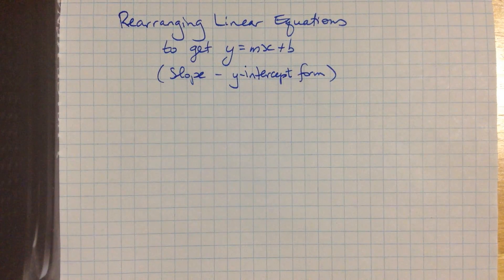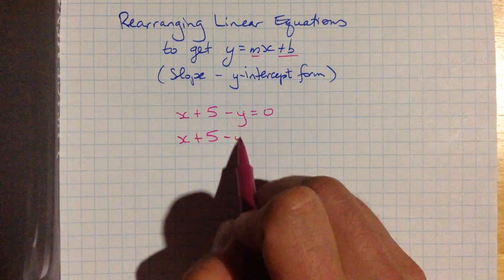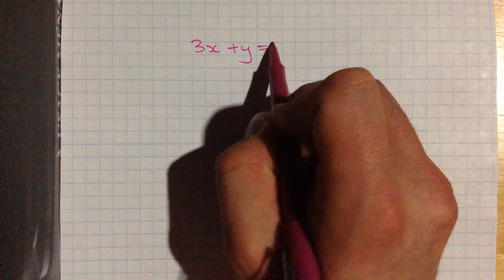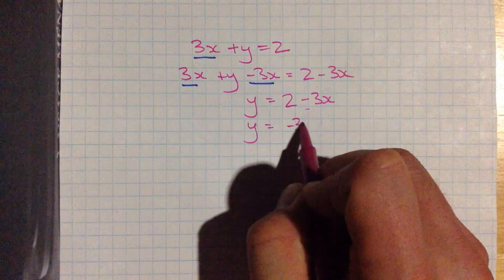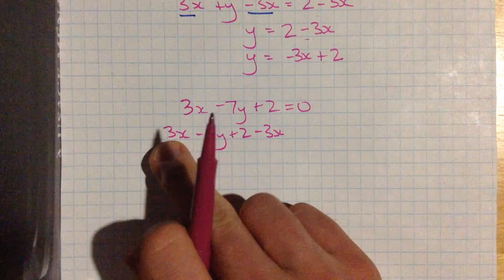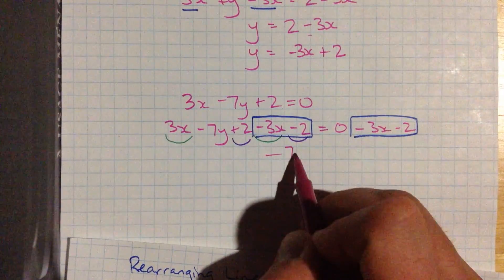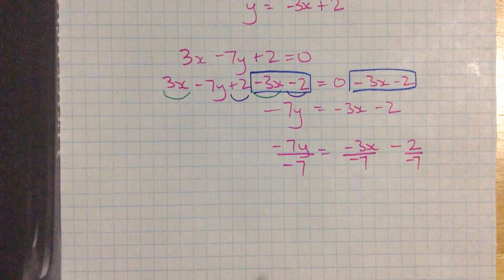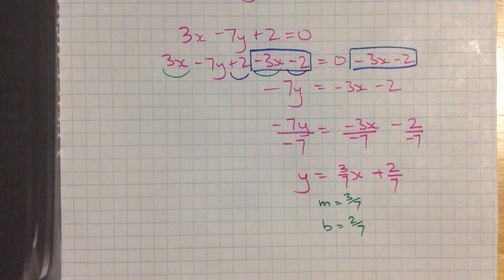Rearranging Linear Equations to get the Slope-y-intercept (y=mx+b) form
A couple of examples of rearranging equations to get that nice, "graphable" form.